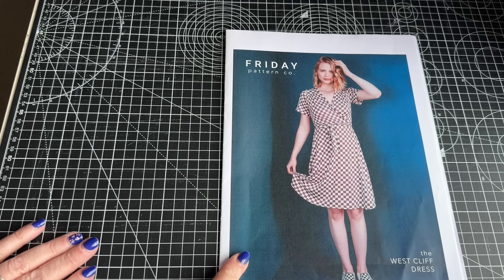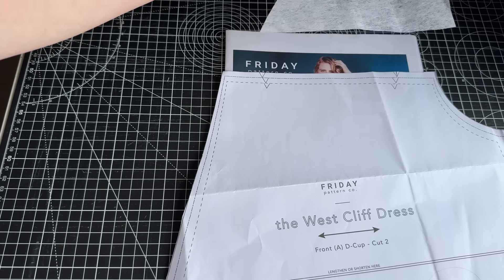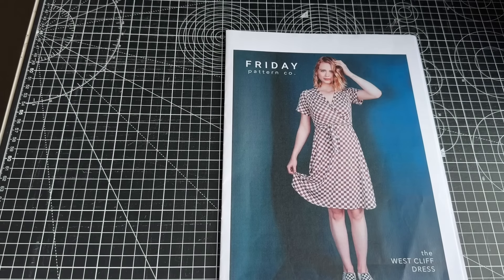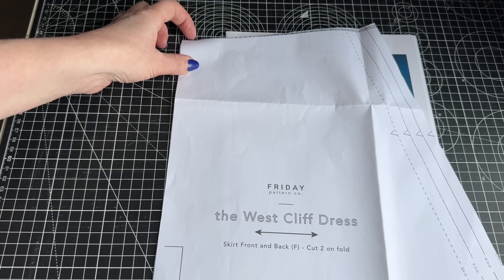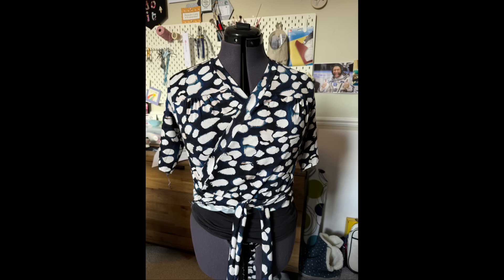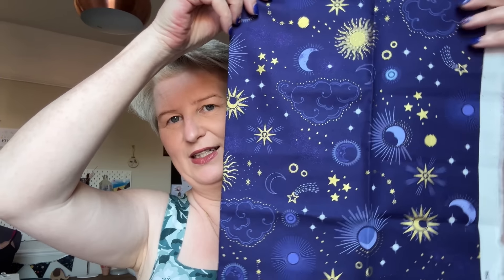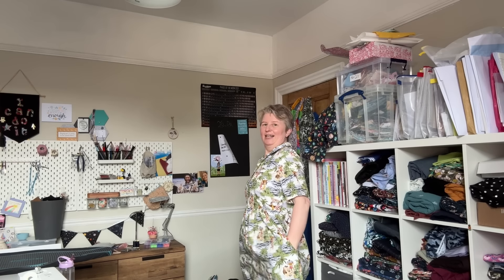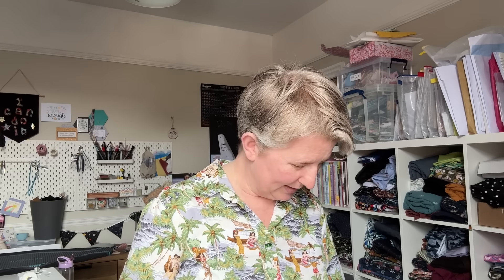Westcliffe Weekend and other sewing fun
I’m Sam and you are watching my channel Sew let’s Sparkle with Sam

 Join me on a weekend of sewing with a look at how I get the Westcliffe dress to fit me perfectly.
Sunday 21st June 2024

Things I have mentioned today:
Westcliffe dress

Friday Pattern Company

Fabric for Westcliffe
Viscose Jersey - Ink blue – The Carolyn Rose School of Sewing
Happy post from Emma 💕

My Doodle top is nearly finished!

If I have missed anything, feel free to follow my shenanigans on instagram.

Just knowing that you watched is enough, however if you wish to buy me a cuppa, you can do so via this link.

Don’t forget to Sparkle